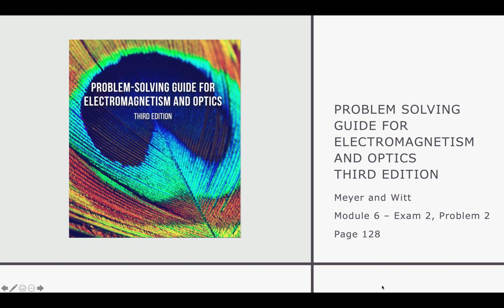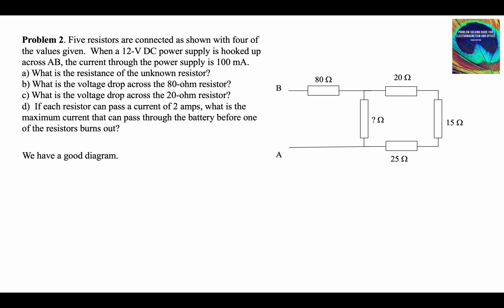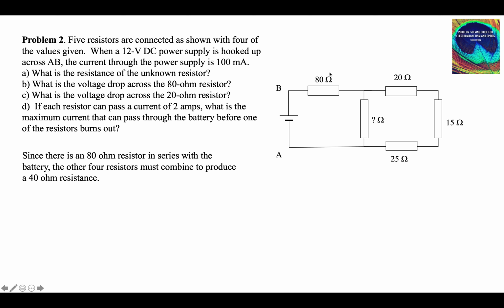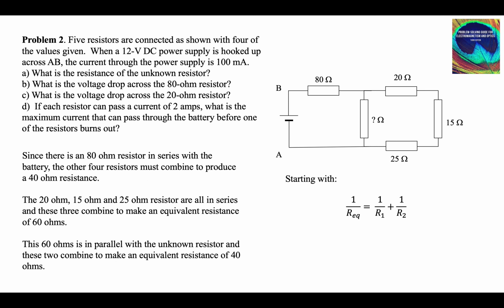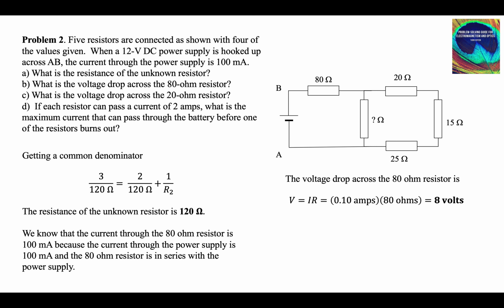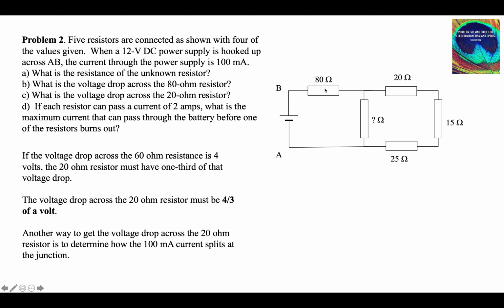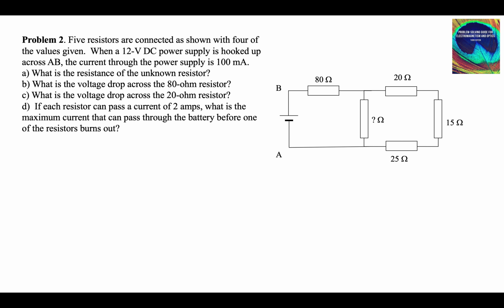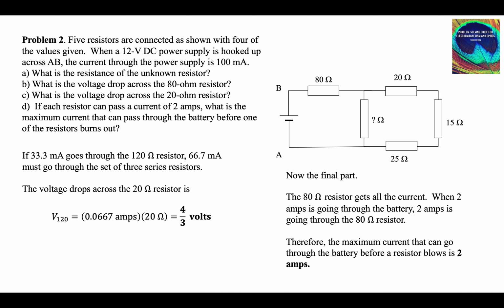PSwEO, Module 6, Practice Exam 2, Problem 2